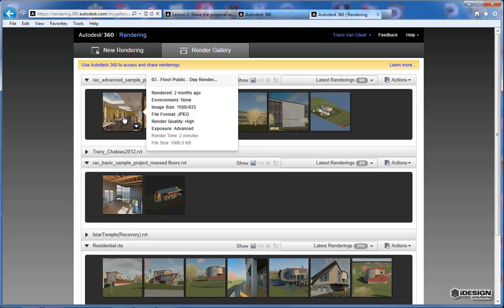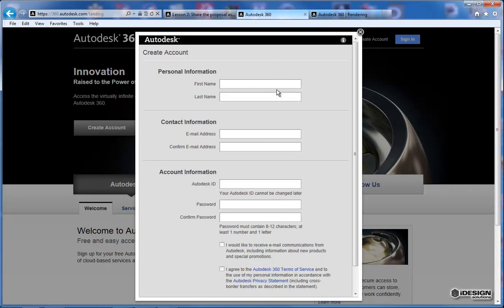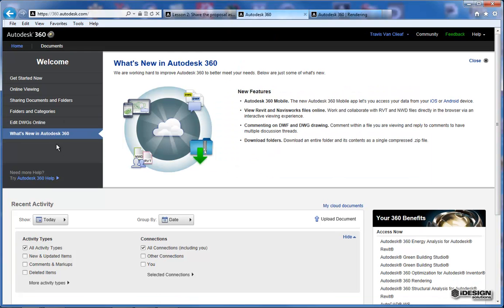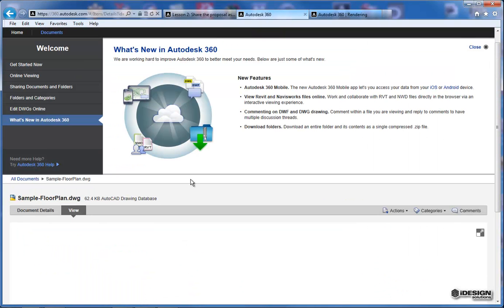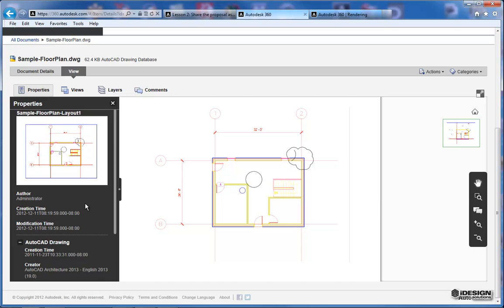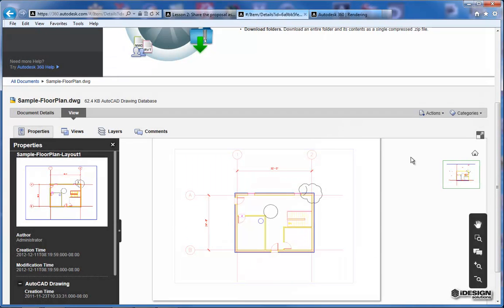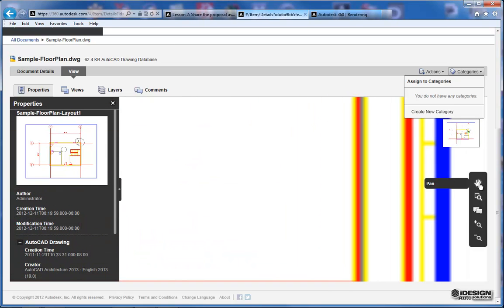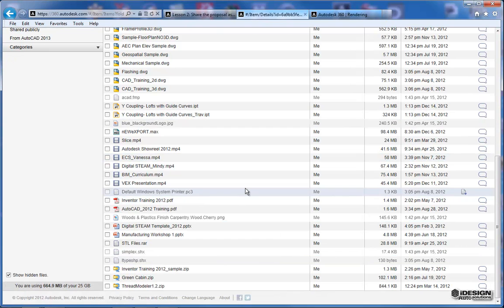Using Autodesk 360 Cloud Storage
In this video, we walk through some of the great features included in Autodesk 360, and how to leverage Cloud Storage for file sharing, online editing and collaboration.